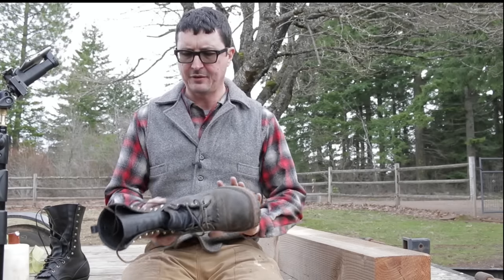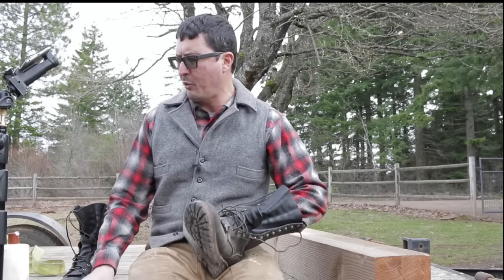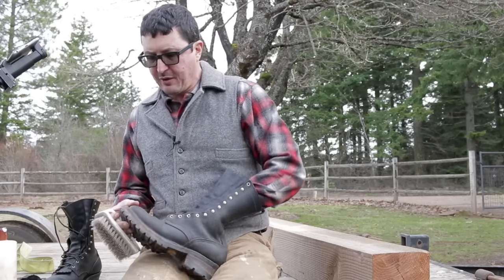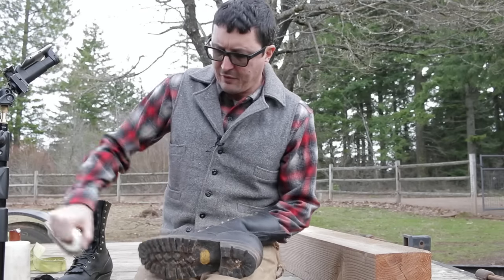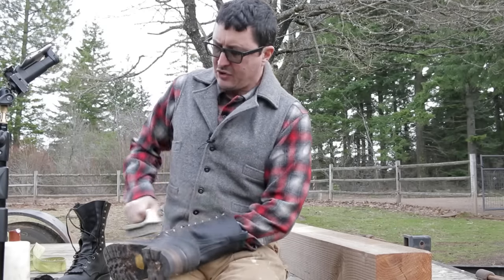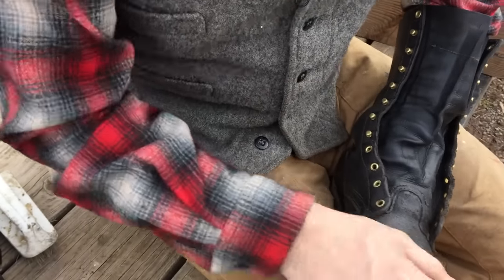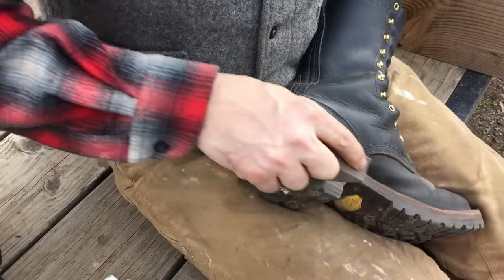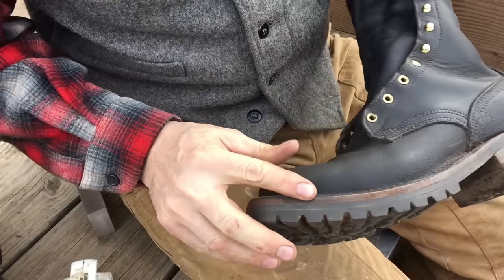Simple Trick Cleans Boots Easier